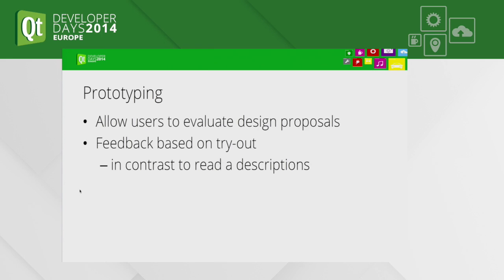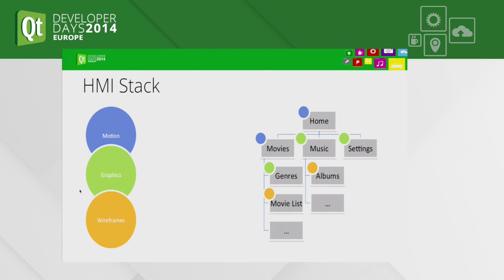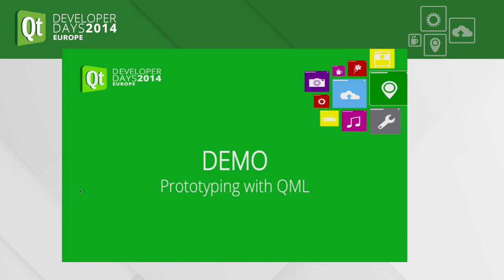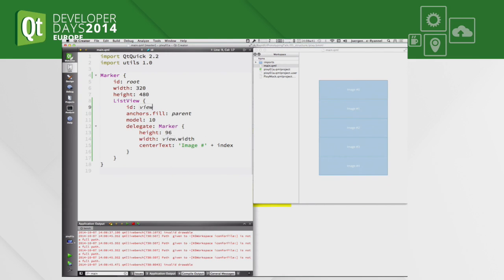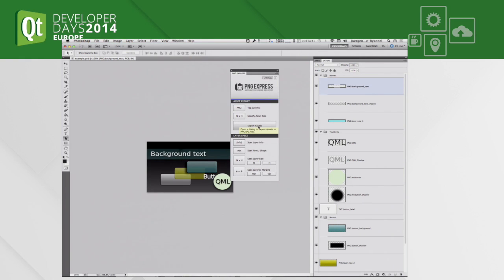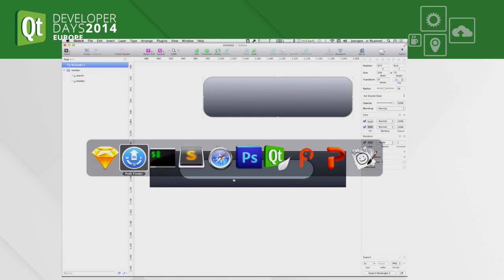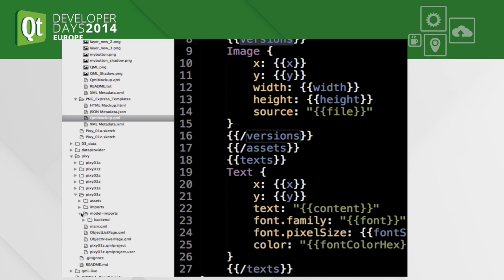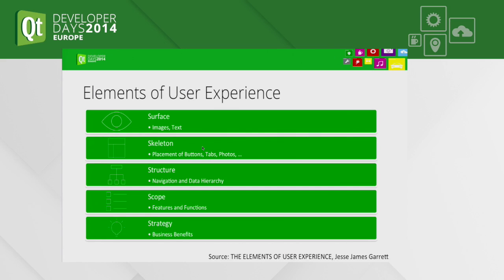QtDD14- Rapid UI Prototyping - Better, Faster, Awesome - Jürgen Bocklage-Ryannel